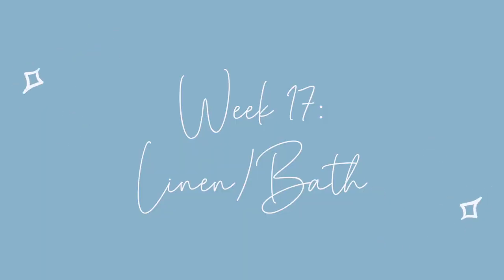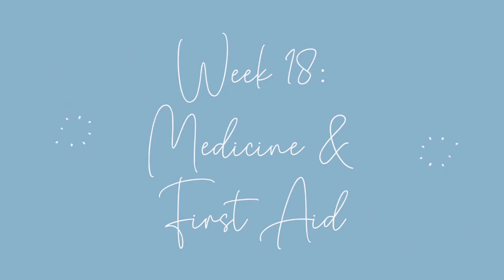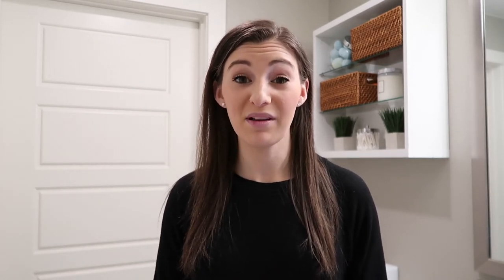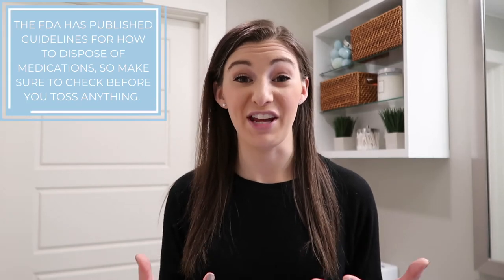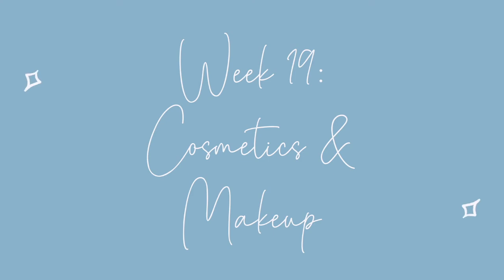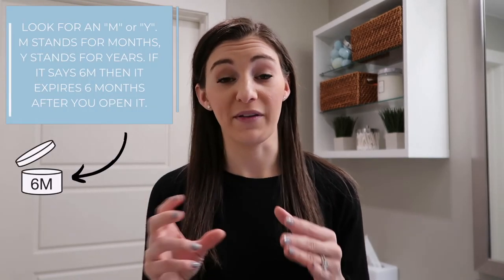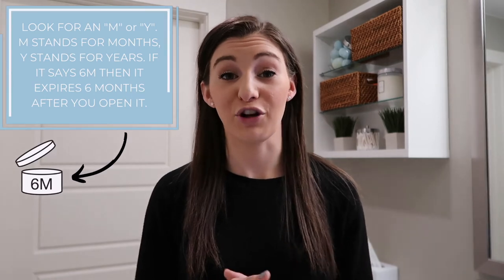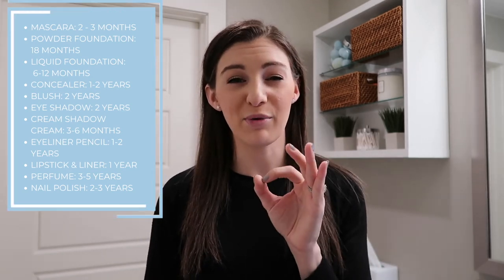STEP BY STEP BATHROOM DECLUTTER // sophisticateddeclutter Weeks 17-19 + Get Started Decluttering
It's time for a step by step bathroom declutter guide for the sophisticateddeclutter weeks 17-19! Get started decluttering your bathroom by following these easy tips! Weeks 17-19 will cover decluttering your linen closet and bath products, how to declutter medicine and first aid supplies, and simple makeup decluttering tips as well as how to tell when your makeup is expired!

This video is for those who are following the sophisticateddeclutter to know what to expect when decluttering during these weeks.

xoxo Sophie